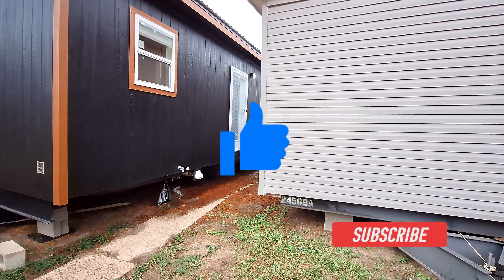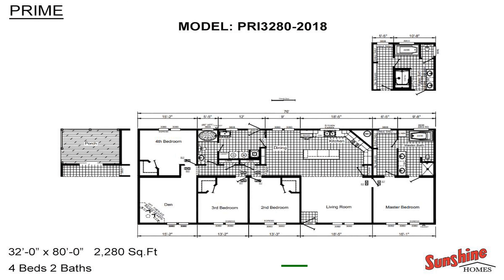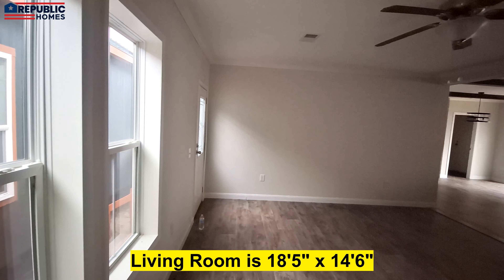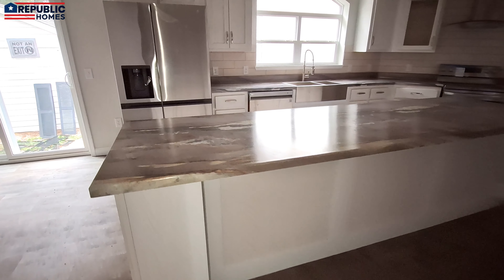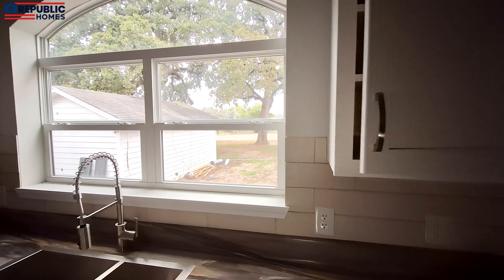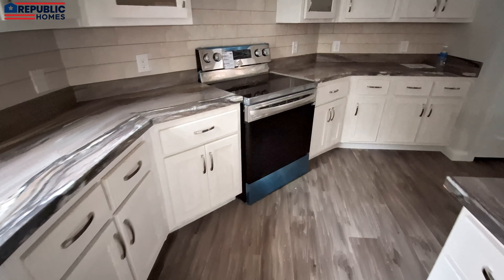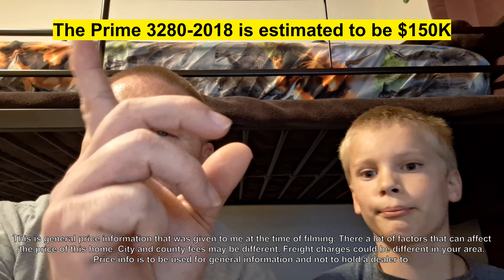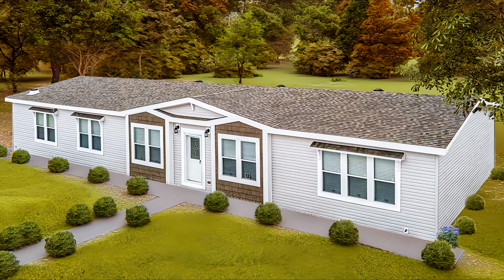Unbelievable amount of storage designed into this floor plan with it all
Welcome back. This is the Prime 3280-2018 by Sunshine Homes at Replublic Homes of Tyler, Texas.

Beautifully crafted and skillfully designed sprawling family home features spacious living room open to bright modern island kitchen, adjoining family style dining room and easy access to multi-purpose utility, laundry, mudroom; privately located master bedroom with luxurious ensuite boasting stall shower, platform soaking tub, “his” and “hers” sink vanities, double walk-in closets; king size guest bedrooms with walk-in closets; roomy second bathroom with oval tub; large den/family room located away from main living areas and available with adjacent integrated covered porch/raised patio in lieu of fourth bedroom. (Note; this model, 2018, is the companion plan to the popular model, 2010, shortened to 80’ overall for shipment to states that don’t permit overall lengths of 84’).